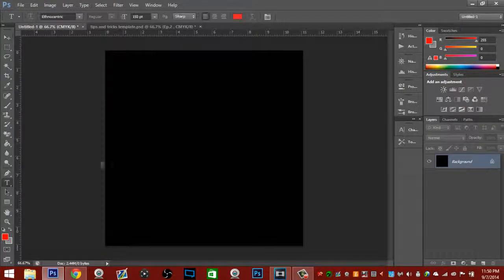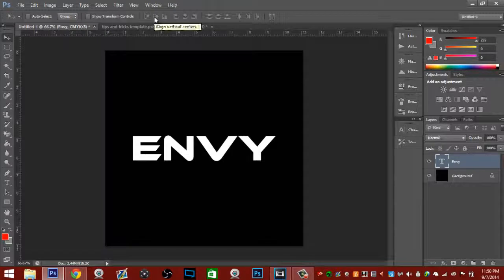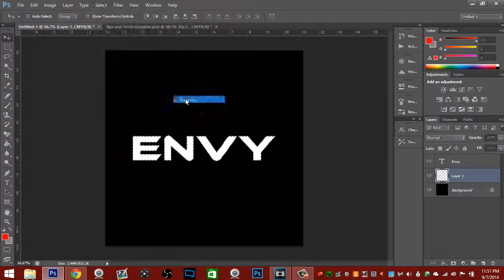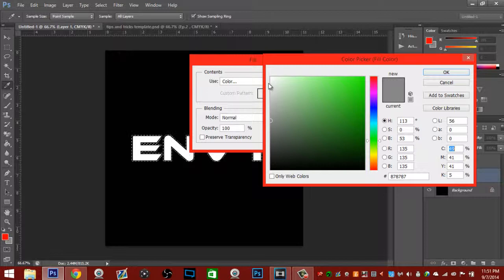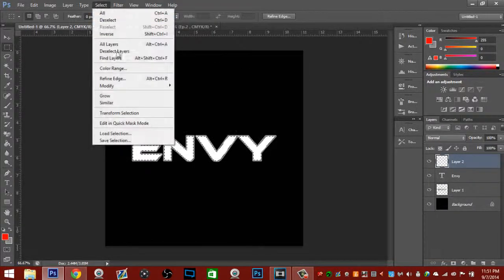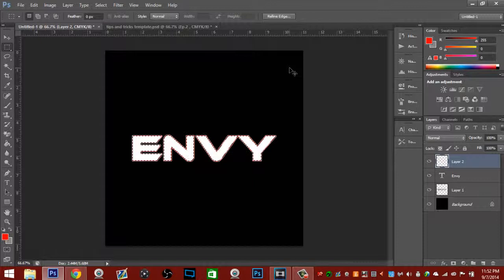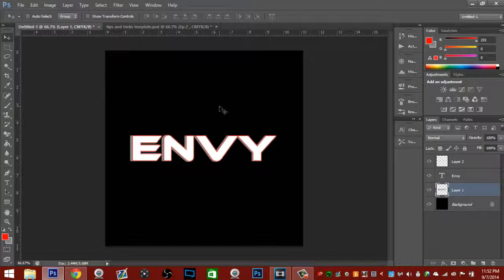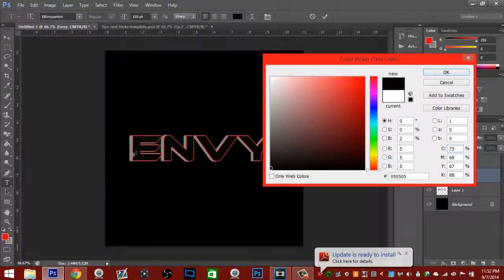Photoshop Tips&Tricks Ep.2 Basic 3D text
To support Blaze Competitive Click this link if you decide to make a purchase from Noscope

Gamertag: Envy BC , Lowlydermanking